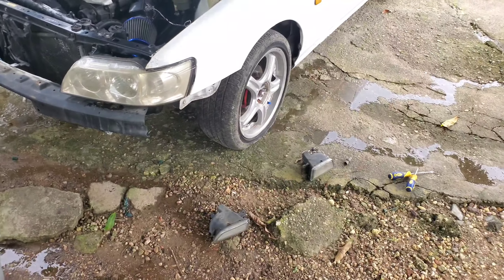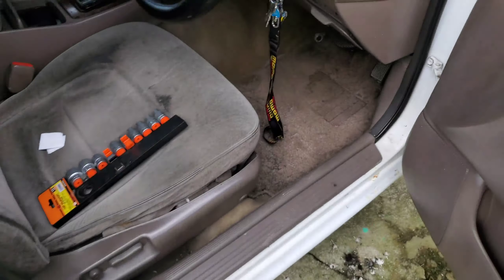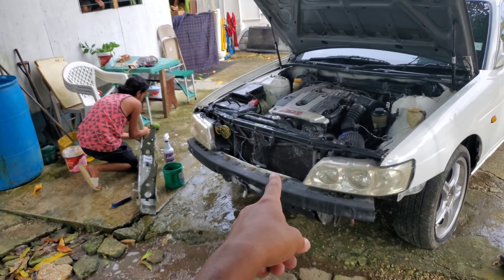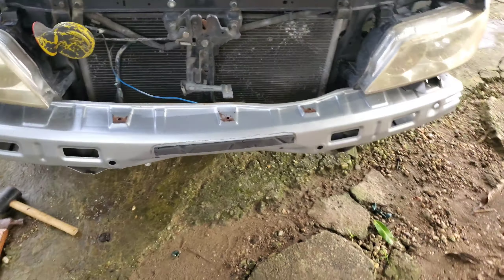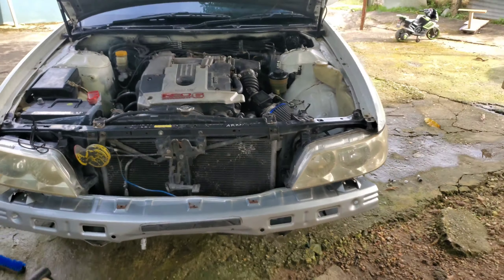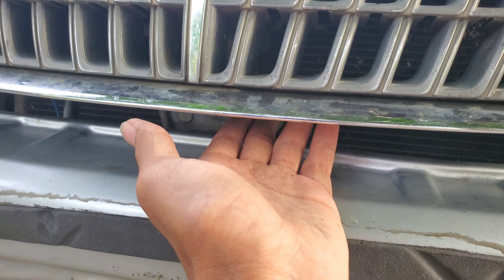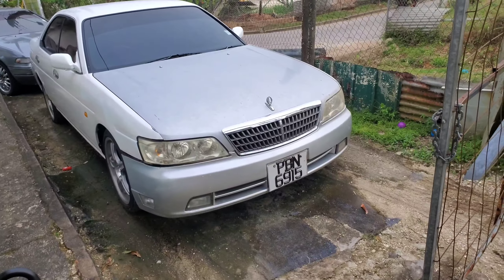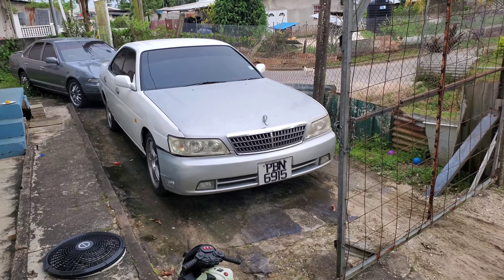finishing the c35 frontend installation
On today's video the everything is done installed the new hood latch and the bashbar for the bumper and hood to complete. now all we are missing is the paint and it's set to be sent off, really pleased with how far we came with this as a first time test to our knowledge. so like, comment and subscribe for more because next is paint job and my cefiro spindles😁✌🏽